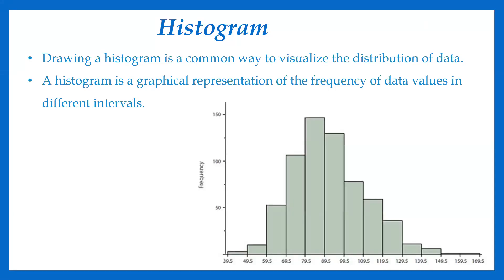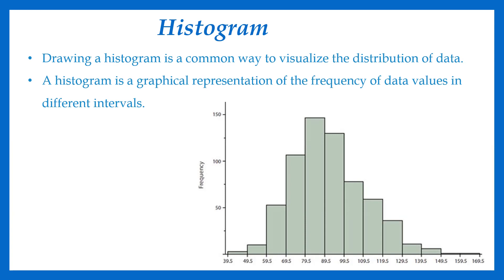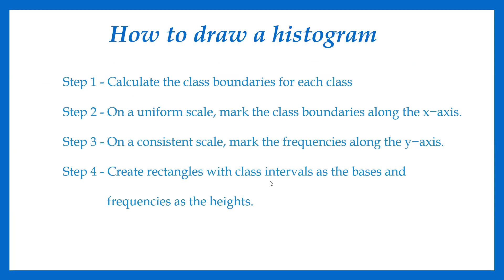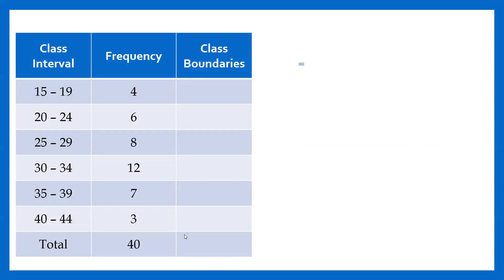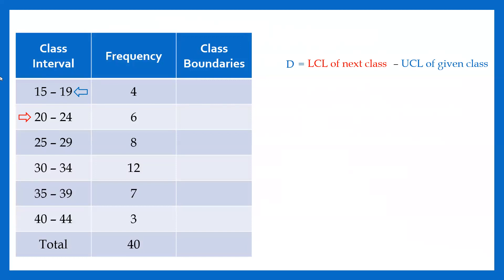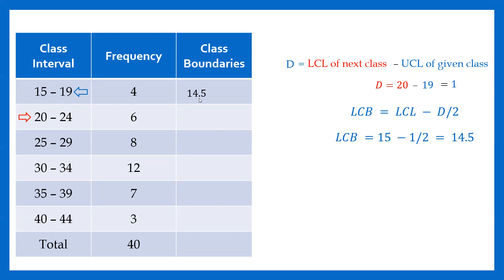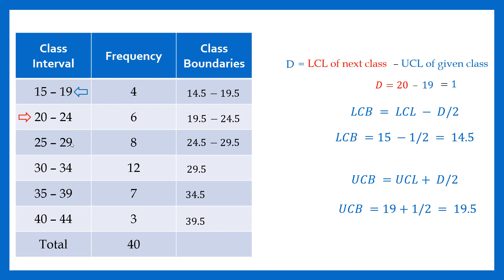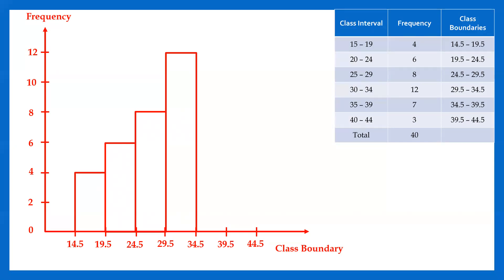Creating a Histogram | English Tutorial | Descriptive Statistics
Histograms are powerful tools for visualizing frequency distributions. In this video, I guide you through the process of creating a histogram with a simple example. Whether you're a beginner or looking to refresh your skills, this tutorial will help you master the art of histogram construction and data visualization.